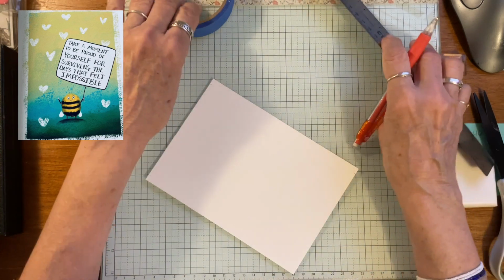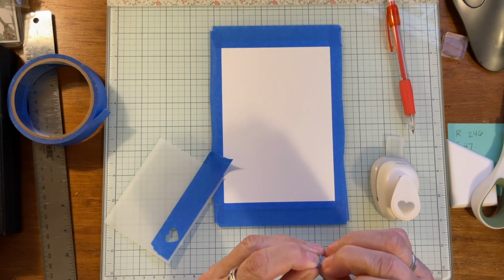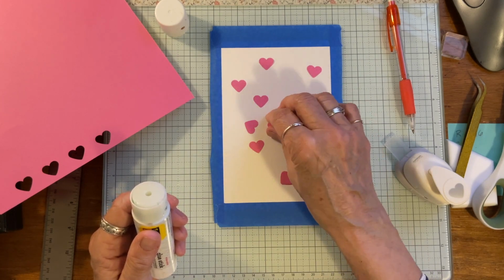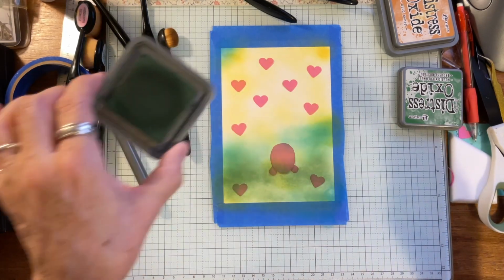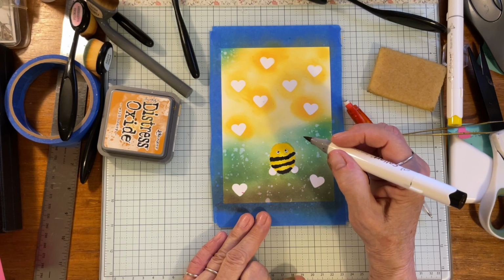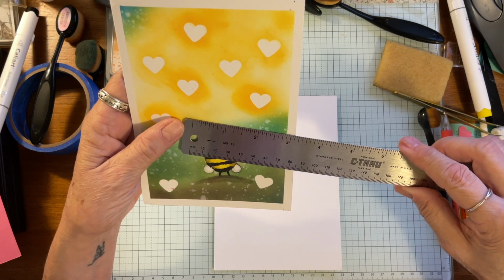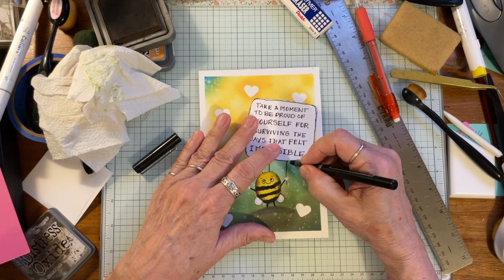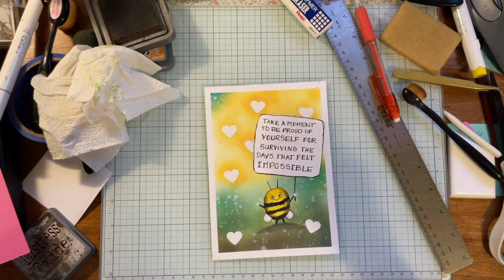🍂 Journal With Me #4! 🍂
Join me as I create a journal page for my Commonplace Book. It was inspired by Maribel Saenz. I’ve linked her Pinterest Post below. Thanks so much, and happy crafting!!

NOTE: If you don't see what you're looking for just search in the search bar and we will still receive credit.